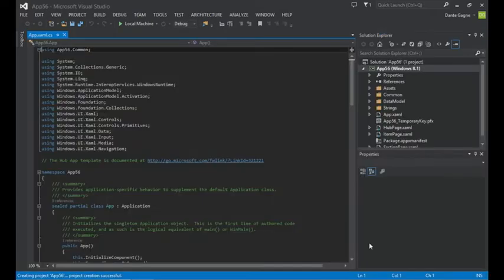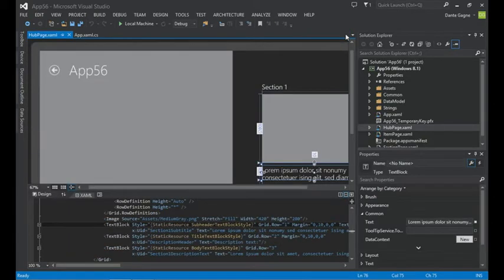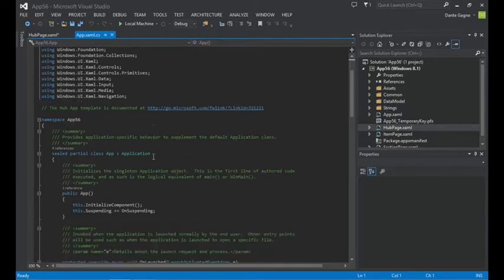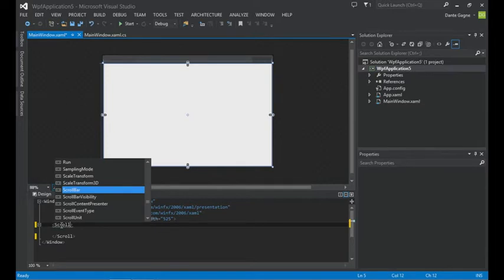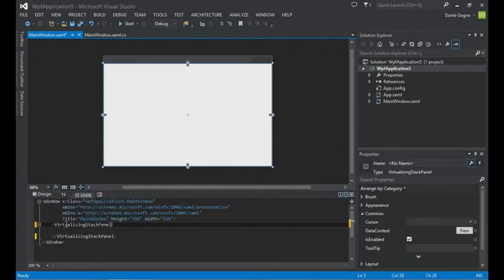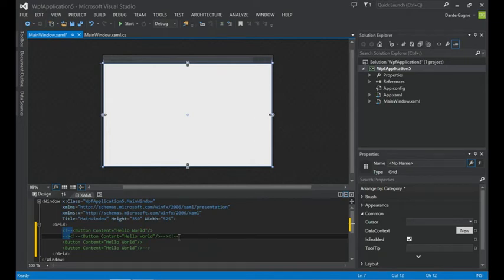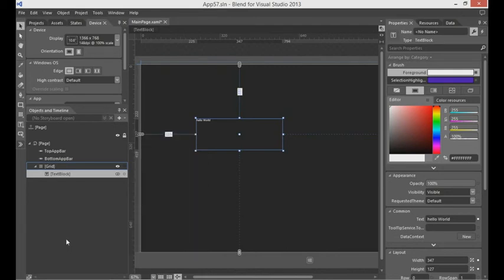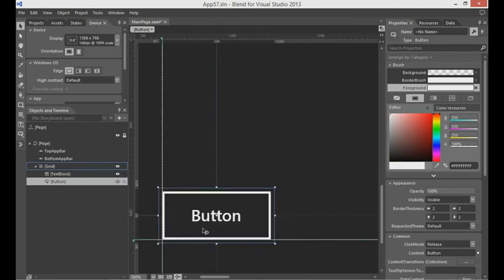Visual Studio 2013 Launch ​A Better Visual Studio for XAML Development